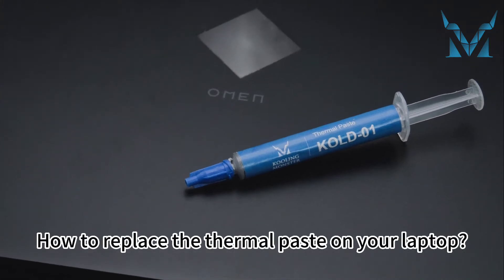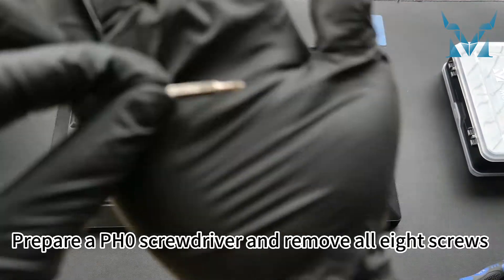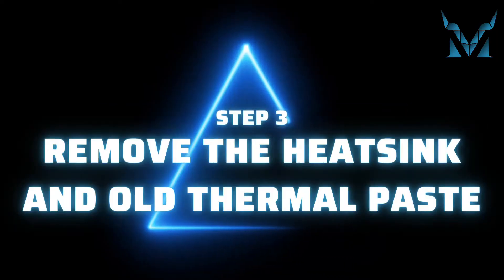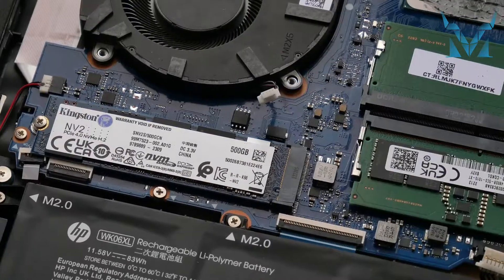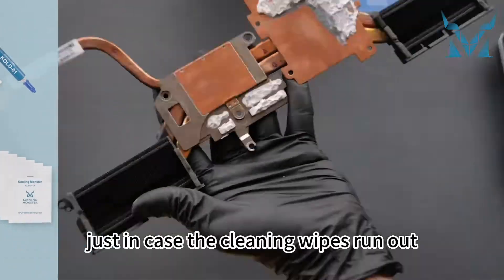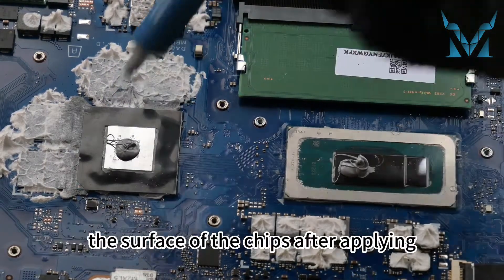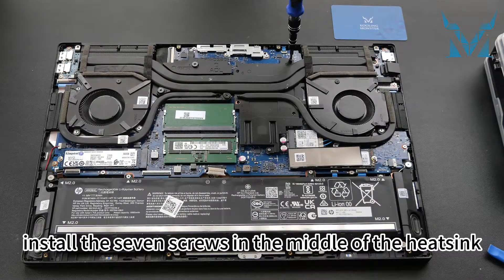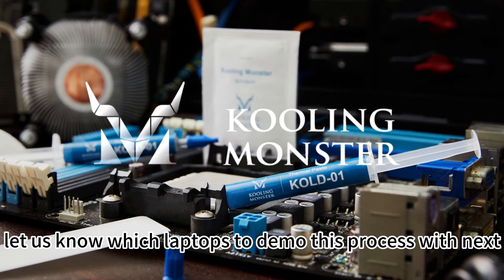Speed Up Your HP OMEN 16 - Prevent Overheating With Dust Cleaning & New Thermal Paste